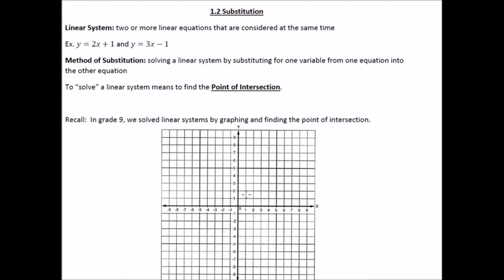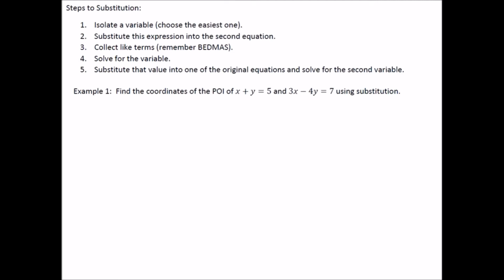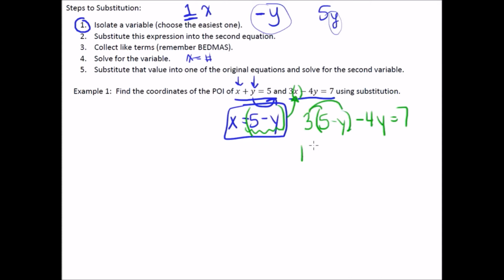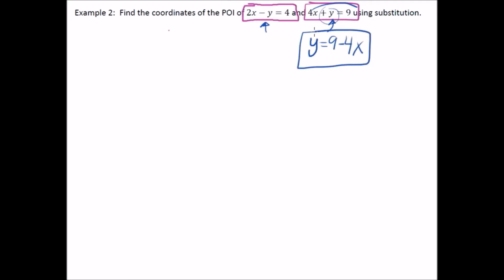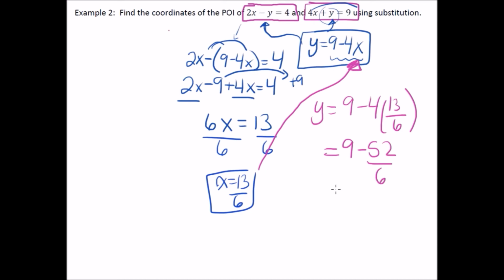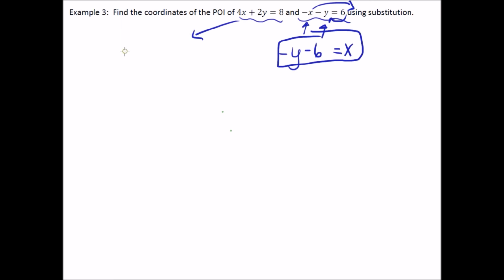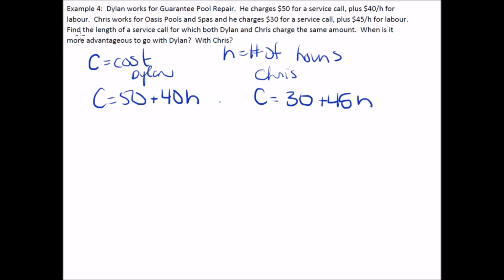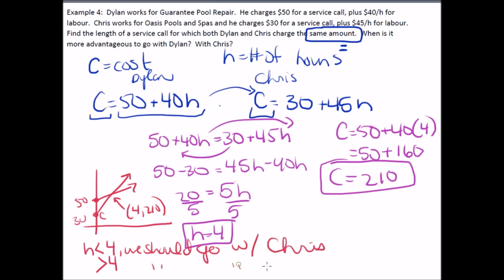MPM2D 1.2 Substitution